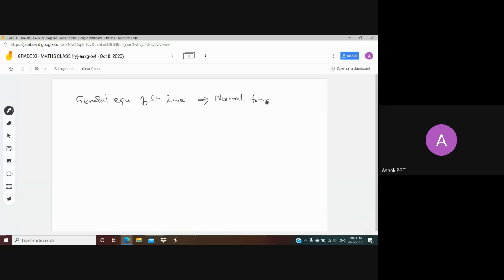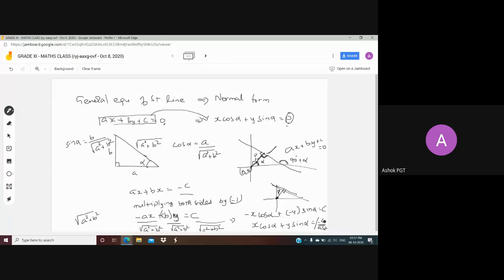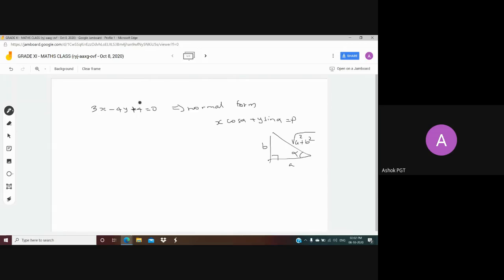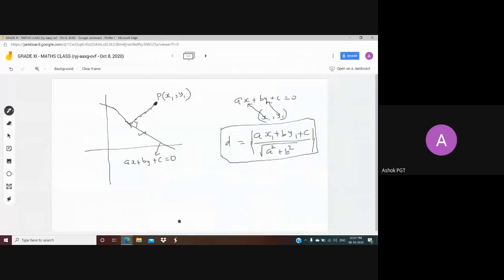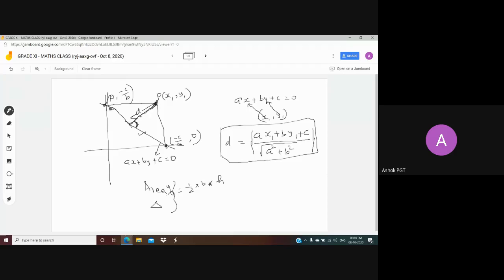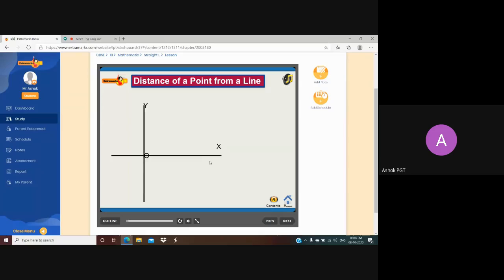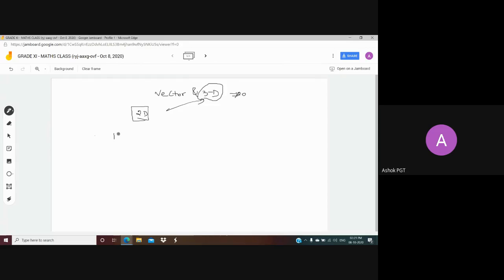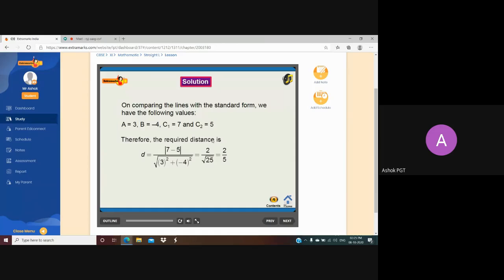GGVS11 SM general equations part2